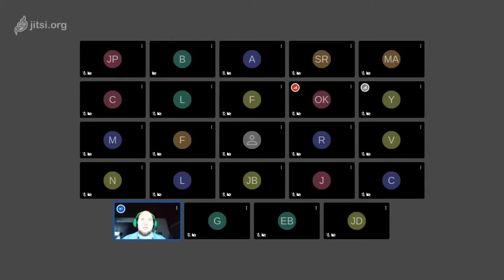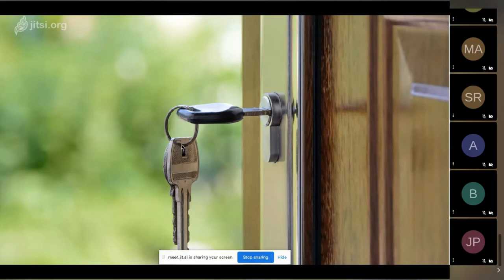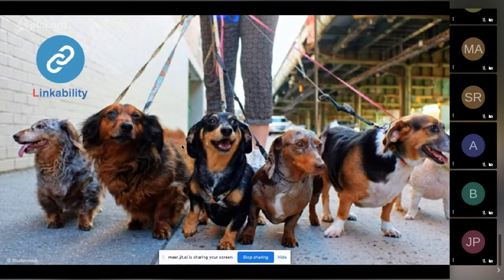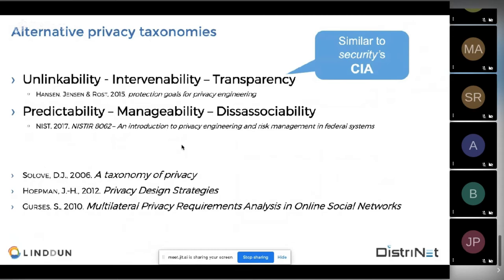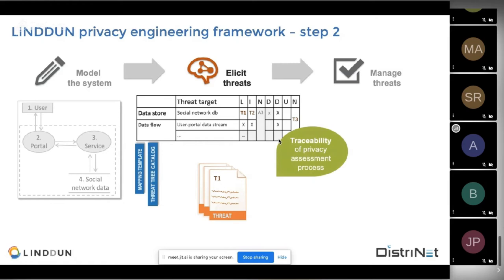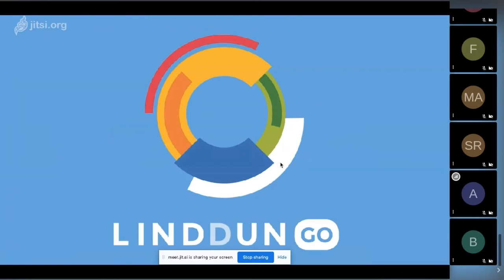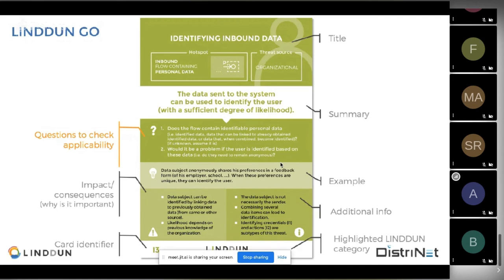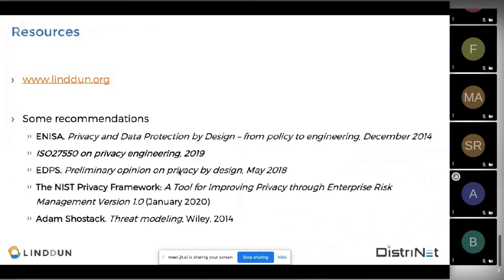CIF Seminar - "LINDDUN GO: A lightweight approach to privacy threat modeling" (Kim Wuyts)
In this talk, Kim will present LINDDUN GO, a toolkit for
lightweight privacy threat modeling. In the first part of this talk, we
will look into threat modeling in general and learn more about the
LINDDUN privacy threat modeling framework. We will zoom into the main
privacy threat categories encompassed in LINDDUN and walk through the
LINDDUN methodology. In the second part of the talk, LINDDUN GO, the
lightweight variant, will be introduced.